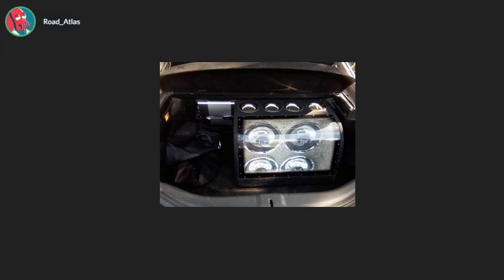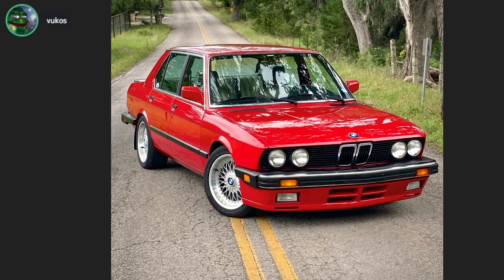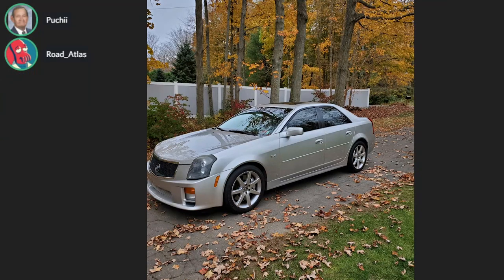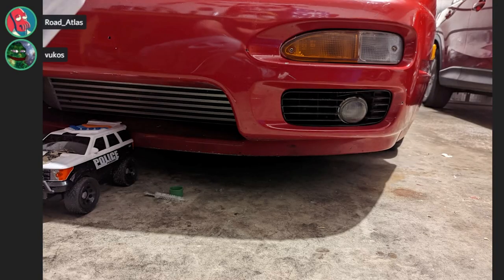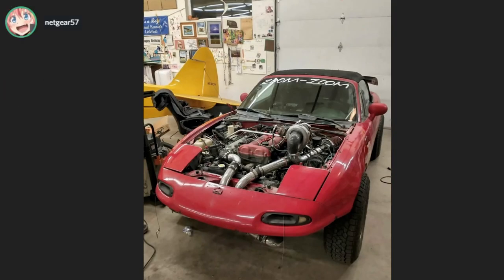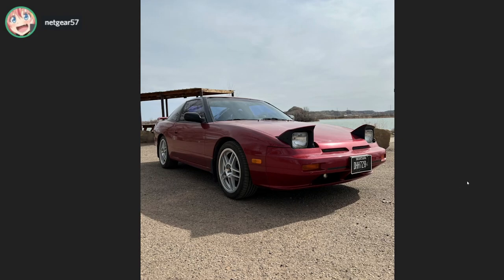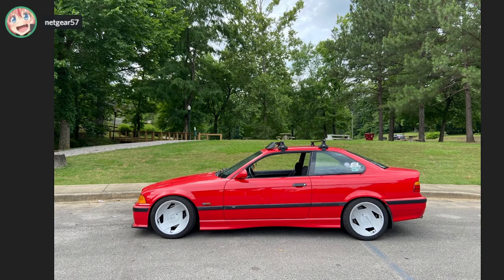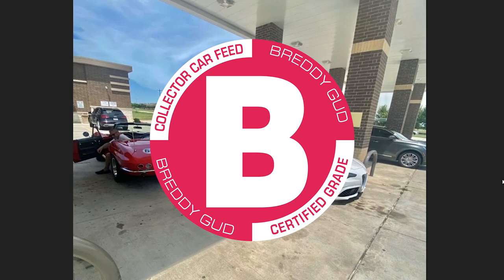ROAD WARRIOR E30 and OVERLANDING MIATA: REVIEWING YOUR CARS | 5K Sub Special Part 3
Are we hypocrites or eccentric? idk happy 4th
Still have a TON of your  cars to get through but I think we're gonna play a game Thursday to break it up a little.